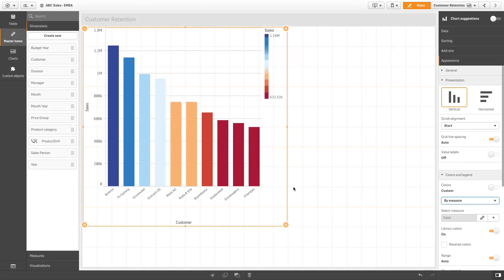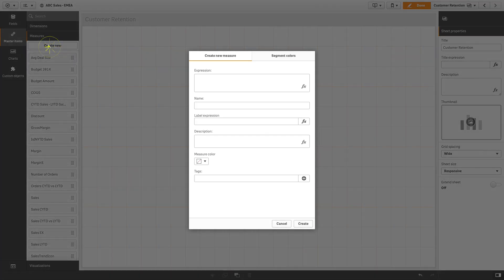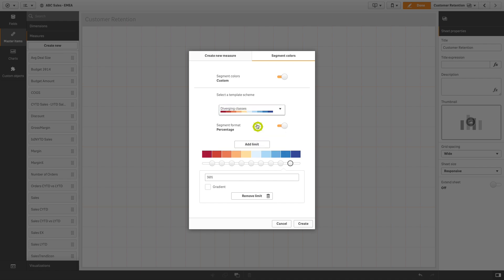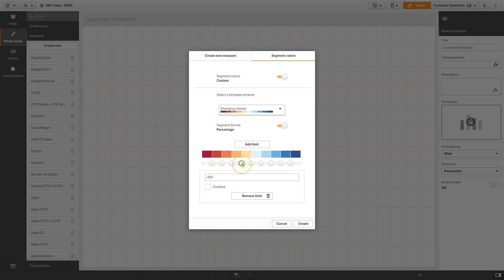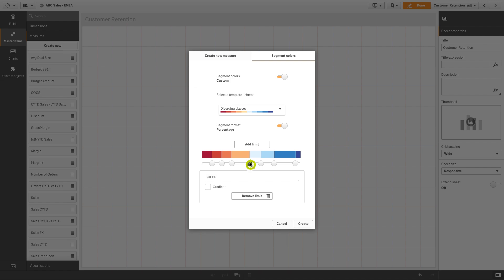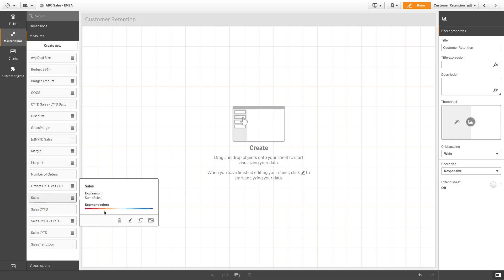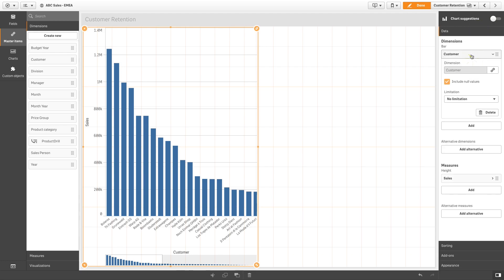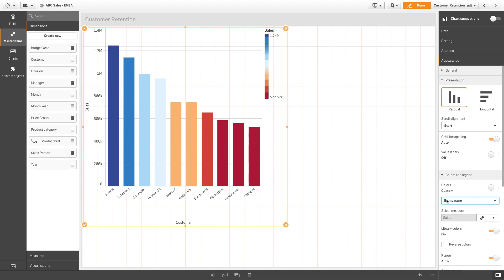Assigning colors to master measures values - Qlik Sense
Learn how to color visualizations by master measure in Qlik Sense using custom segment colors or gradients. This tutorial demonstrates how to move beyond default color schemes to highlight data more effectively.

You’ll learn how to:

- Assign color gradients or segment schemes to master measures
- Apply colors to existing or new master measures
- Configure segment formats: fixed values or percentages
- Adjust segment limits and gradients for smooth color transitions
- Use custom-colored measures in visualizations like bar charts

Edit and customize visualizations for clarity and impact

🎨 00:10 – Introduction: Coloring by Measure
🖌️ 00:22 – Enabling Segment Colors for Master Measures
⚙️ 00:29 – Editing Segment Colors in Edit Mode
📋 00:38 – Using Template Schemes and Default Gradients
➕ 01:05 – Adding, Removing, and Editing Segment Limits
🌈 01:20 – Applying Gradient Colors Between Segments
✅ 01:27 – Creating and Using Custom Master Measure
✏️ 01:50 – Reducing Data & Editing Visualization
🎨 02:02 – Result: Bar Chart Colored by Measure
🏁 02:14 – Conclusion

Perfect for analysts and developers who want more control over color in Qlik Sense dashboards.